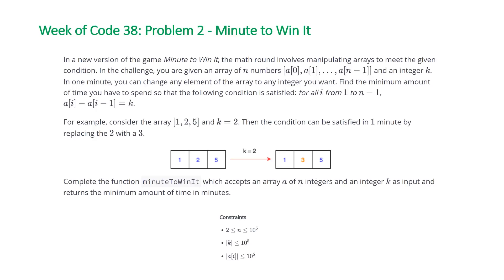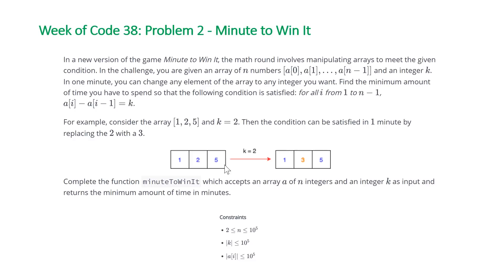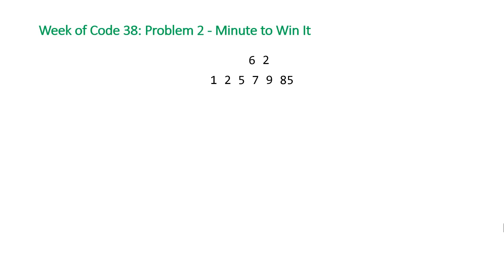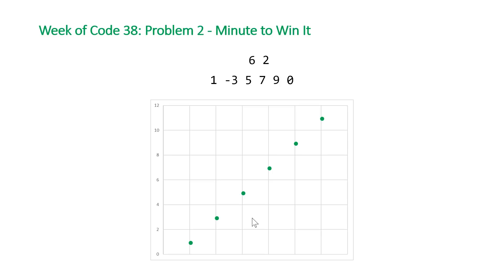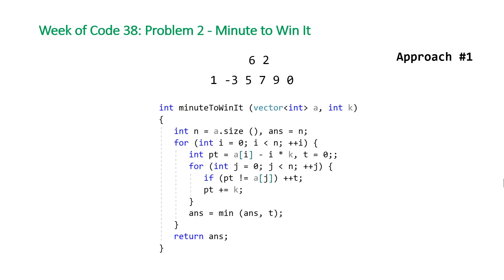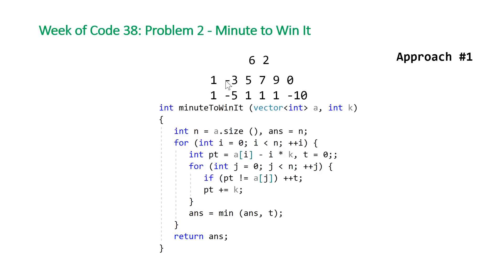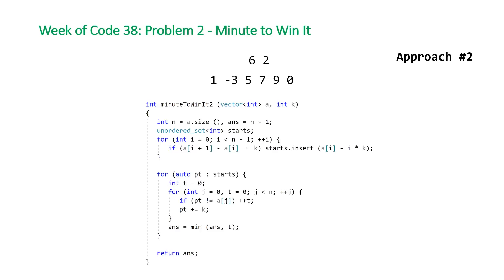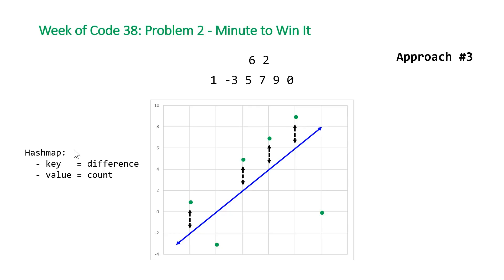HackerRank Week of Code 38 Problem 2 - Minute to Win It